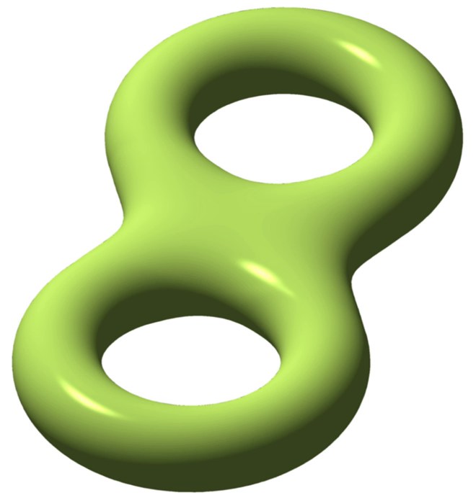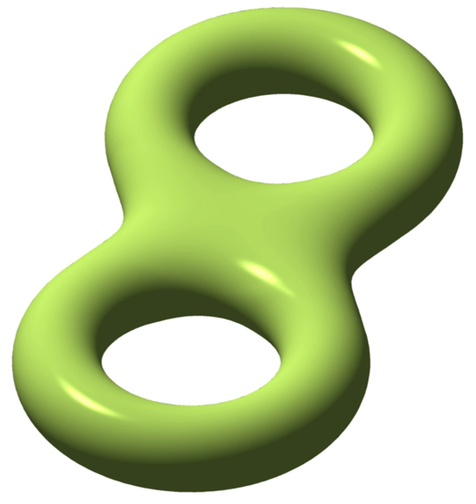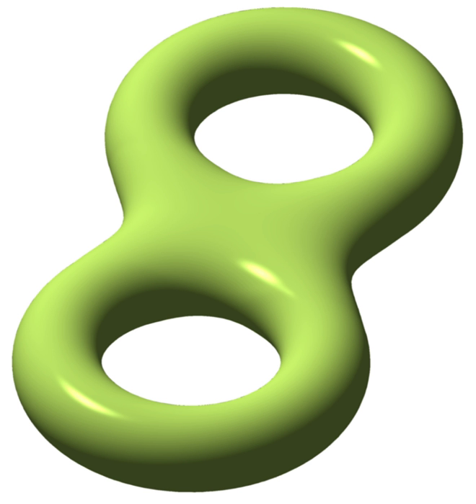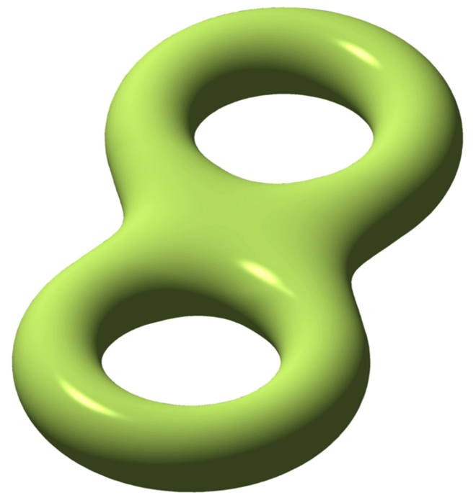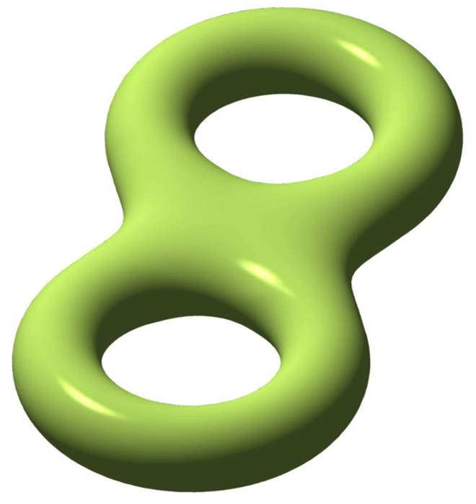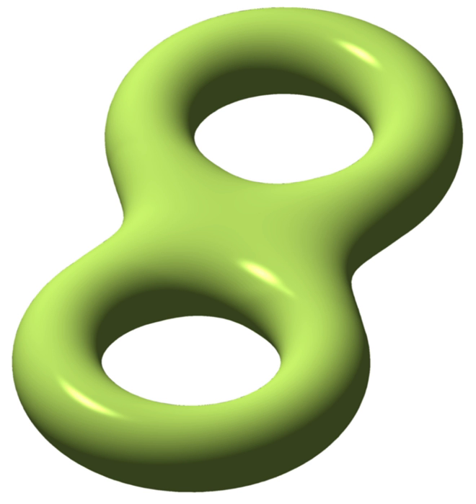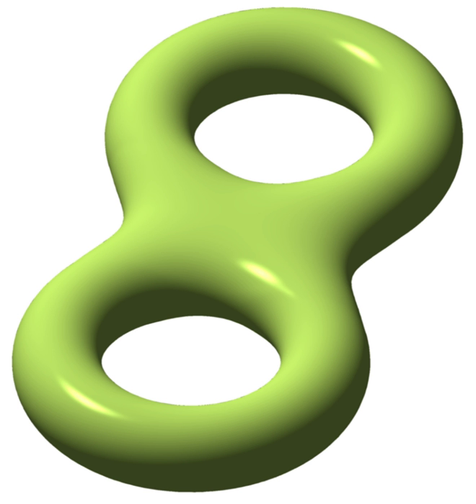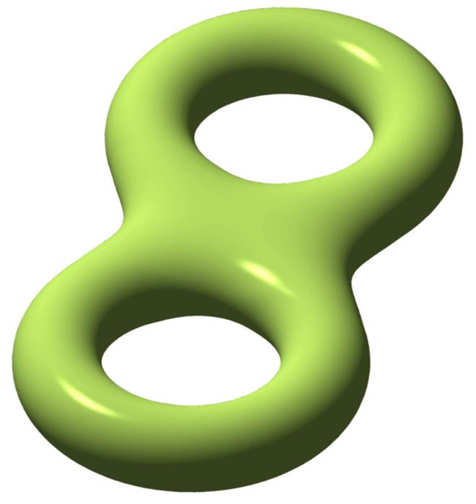Torus | Wikipedia audio article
00:01:14 1 Geometry
00:05:17 2 Topology
00:07:27 3 Two-sheeted cover
00:10:40 4 in/i-dimensional torus
00:11:11 4.1 Configuration space
00:13:58 5 Flat torus
00:14:31 6 Genus ig/i surface
00:15:26 7 Toroidal polyhedra
00:18:18 8 Automorphisms
00:21:15 9 Coloring a torus
00:22:27 10 Cutting a torus
00:22:44 11 See also
00:23:11 12 Notes
00:26:34 13 References
00:27:28 14 External links
00:28:48 See also
00:28:57 Notes

- Socrates

SUMMARY
In geometry, a torus (plural tori) is a surface of revolution generated by revolving a circle in three-dimensional space about an axis coplanar with the circle. If the axis of revolution does not touch the circle, the surface has a ring shape and is called a torus of revolution.
Real-world examples of toroidal objects include inner tubes. A torus should not be confused with a solid torus, which is formed by rotating a disc, rather than a circle, around an axis. A solid torus is a torus plus the volume inside the torus. Real-world approximations include doughnuts, non-inflatable lifebuoys, and O-rings.
In topology, a ring torus is homeomorphic to the Cartesian product of two circles: S1 × S1, and the latter is taken to be the definition in that context. It is a compact 2-manifold of genus 1. The ring torus is one way to embed this space into Euclidean space, but another way to do this is the Cartesian product of the embedding of S1 in the plane with itself. This produces a geometric object called the Clifford torus, a surface in 4-space.
In the field of topology, a torus is any topological space that is topologically equivalent to a torus. Famously, a coffee cup and a doughnut are both topological tori.